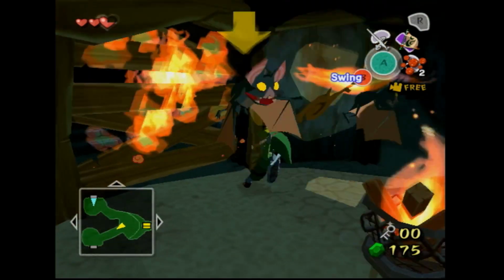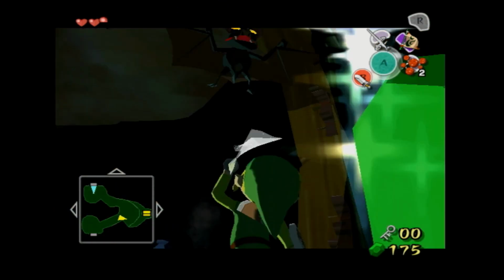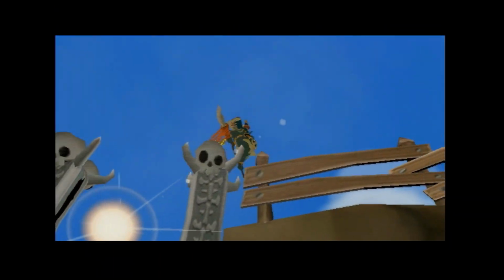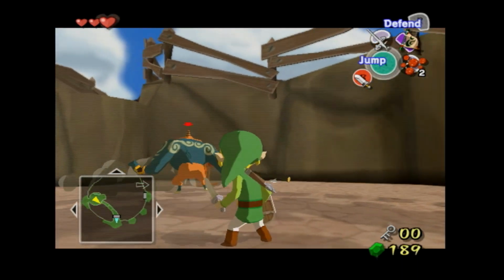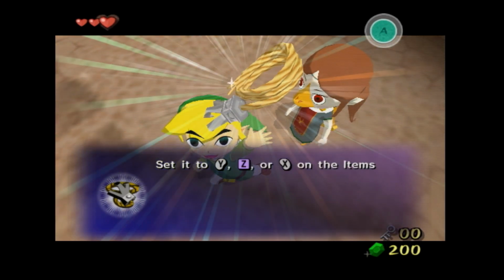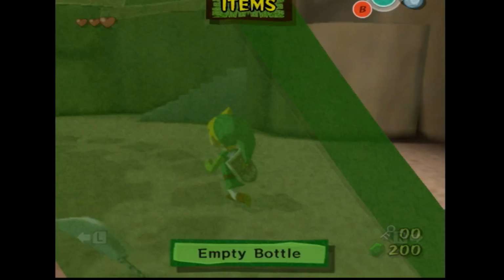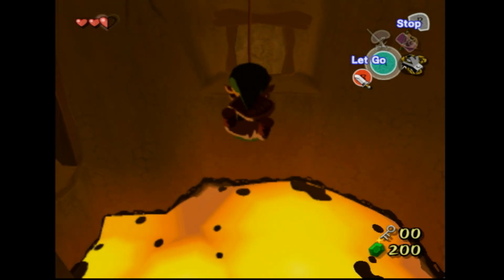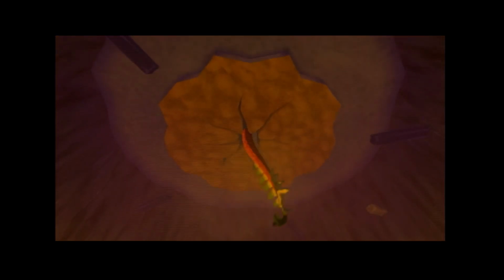Roasting Bugs - Let's Play Legend of Zelda: Wind Waker W/ Hypernukeleosis Kirby - Part 05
Would it really kill Valoo to not use the tail chamber until we clear the room?!